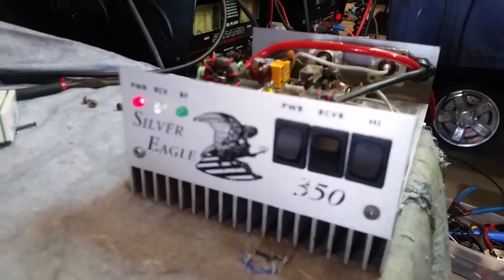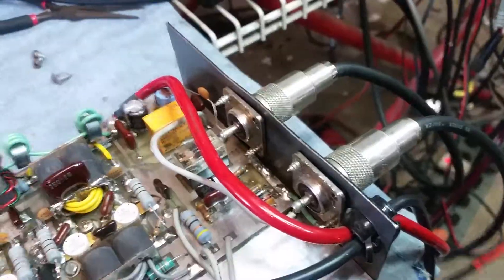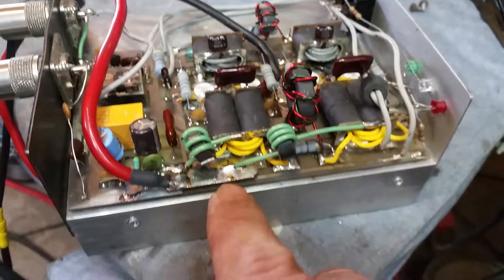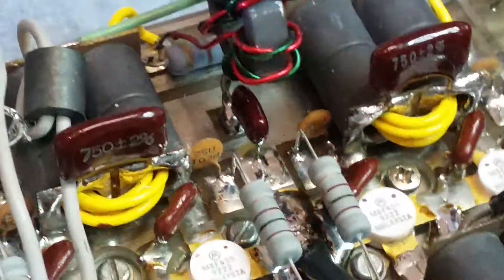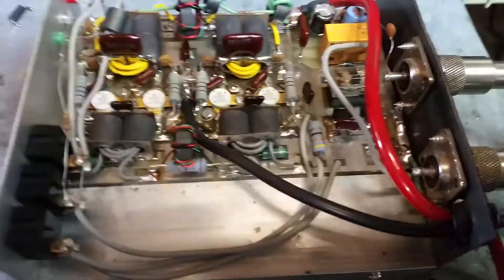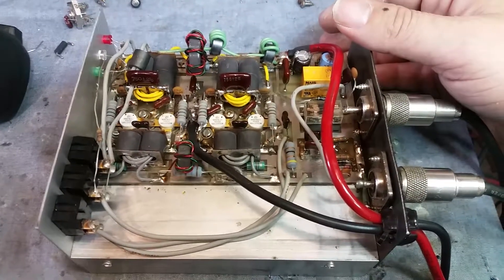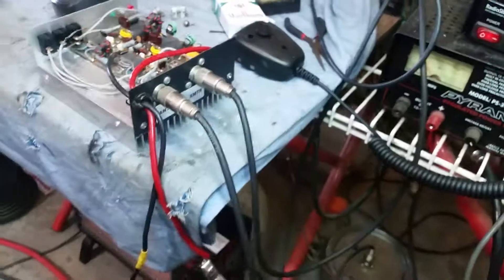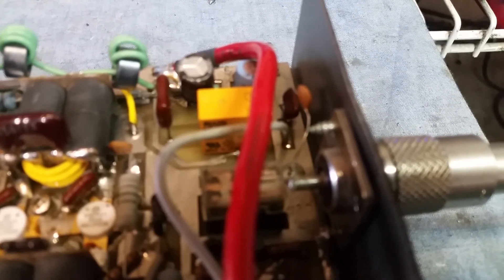Silver Eagle 350 Repair with Modifications - [Lets Start out on a new 🦶]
Here goes another Silver Eagle 350 cookie cutter Amplifier. I had to do a number of modifications to this bad boy and once I did that this bad boy came to life! The owner also sent a Uniden bear cat radio for me to attempt to match up to the amplifier which I was half way successful at doingm

✋ Check This Out:👇
Did you know that there is a very easy way that you could help Mr. Gatekeeper. Im not asking for help, I am not asking for charity... If anyone has been blessed, helped in anyway from my videos and would wish, souly on your accord, to give back to Gatekeeper for him to use it ONLY on the business for new equipment, towards making better videos, etc... This is one way you can right here